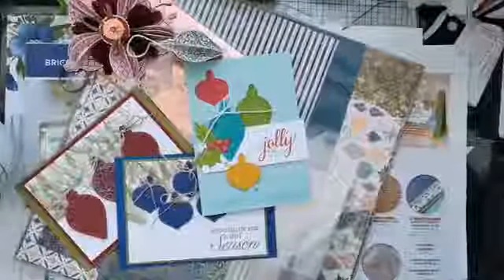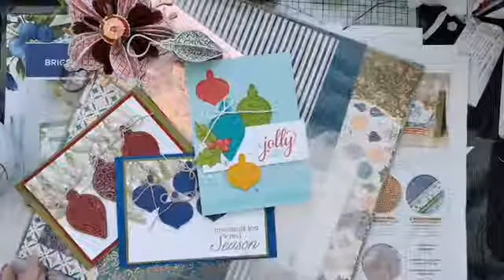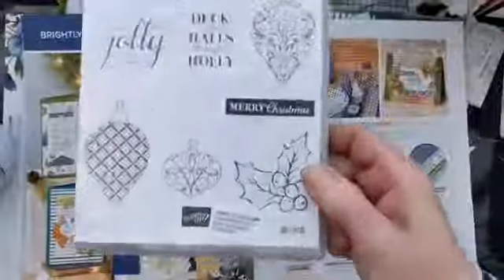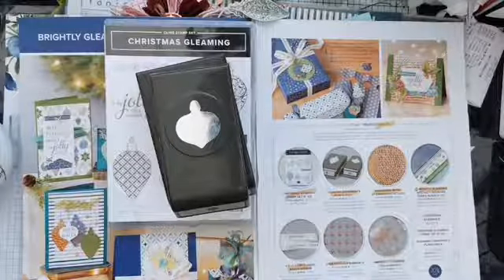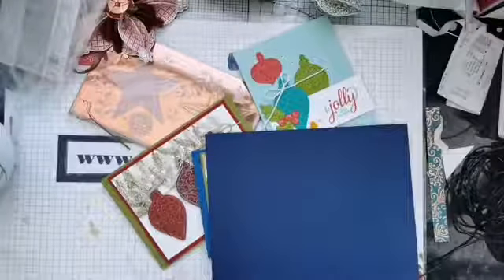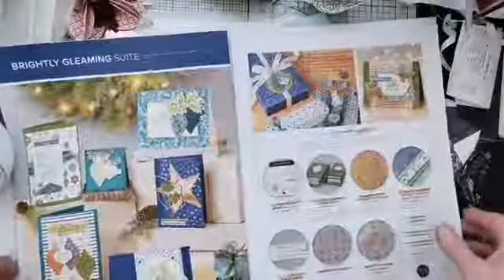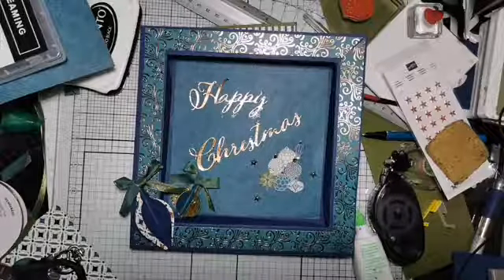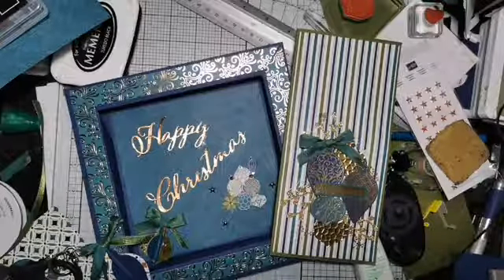Christmas Gleaming Thur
Using the Brightly Gleaming suite to create a card and a piece of home décor. Such glitz and glamour.